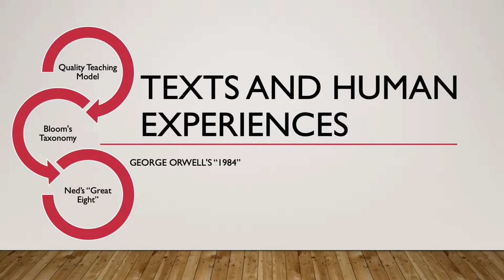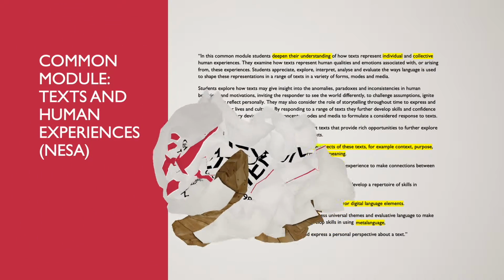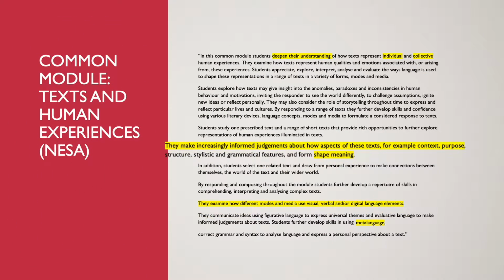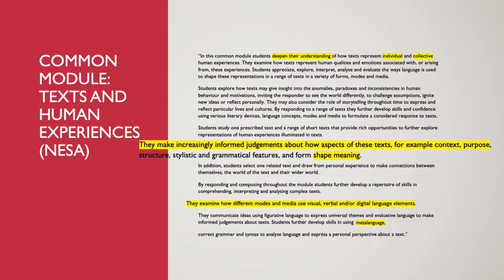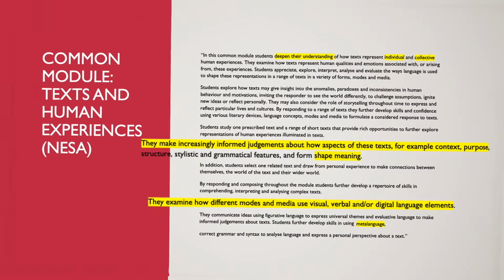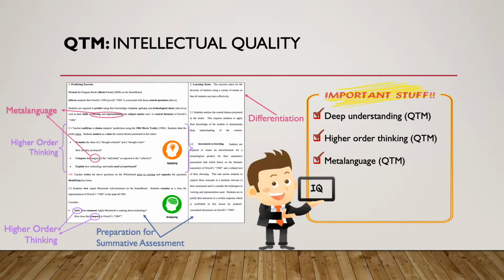EDUC4090 Assignment 2 Movie 1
EDUC4090 Assignment 2 Task: Multi modal presentation on a lesson plan for HSC Texts and Human Experiences (George Orwell's "1984")